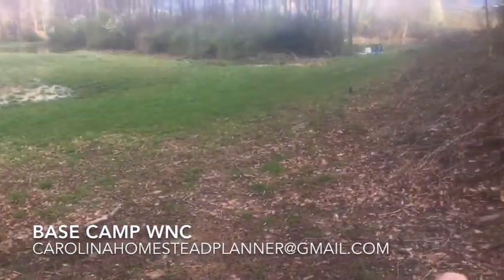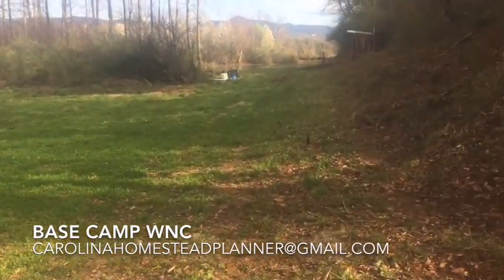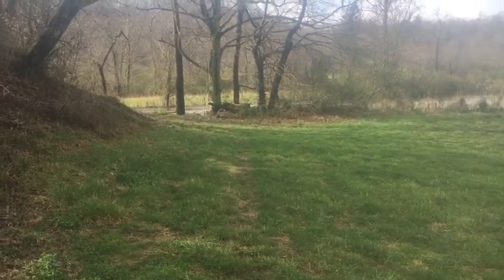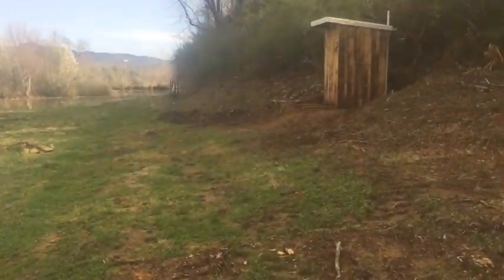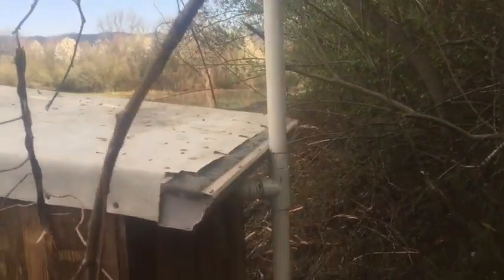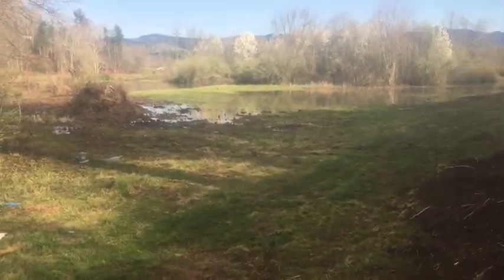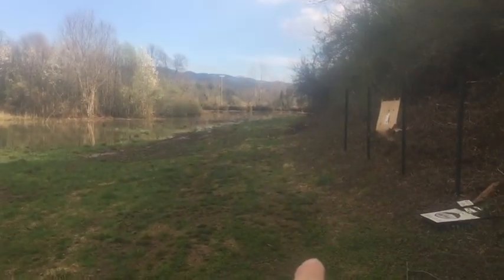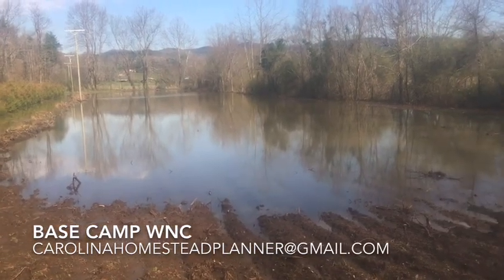River Camp Just A Little Bit On The Wet Side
Well this is why it’s a river camp and not river front living